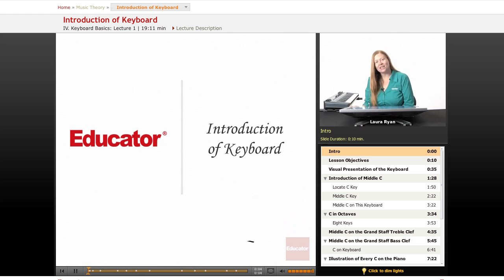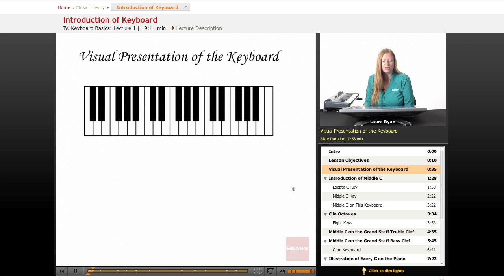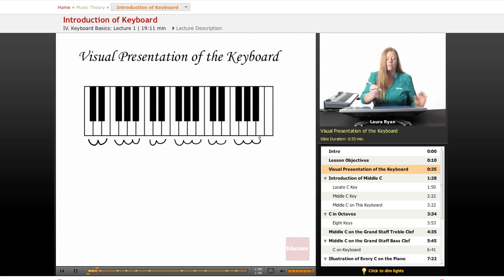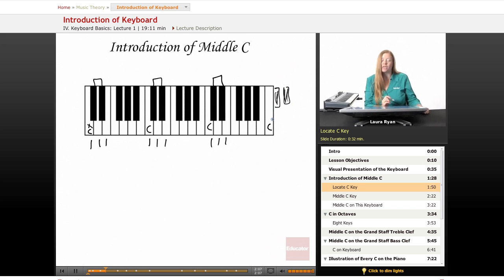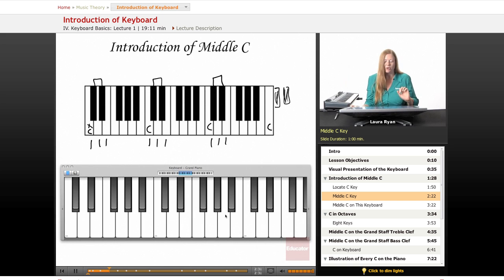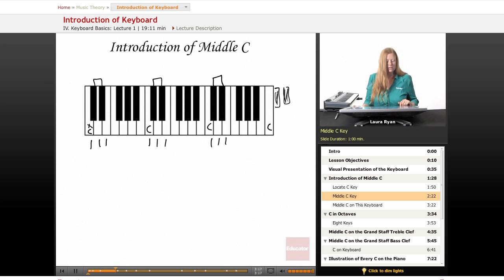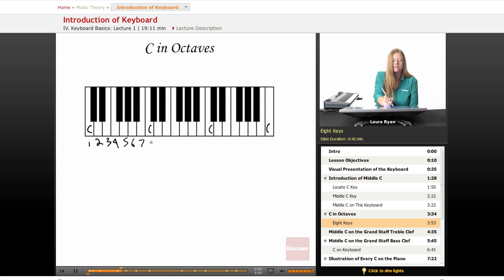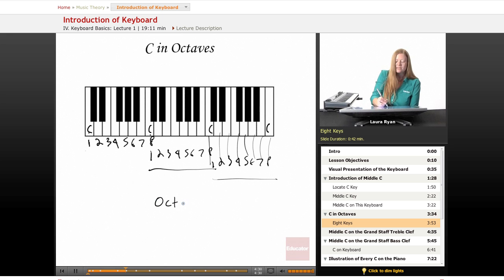Music Theory: Introduction to Keyboard